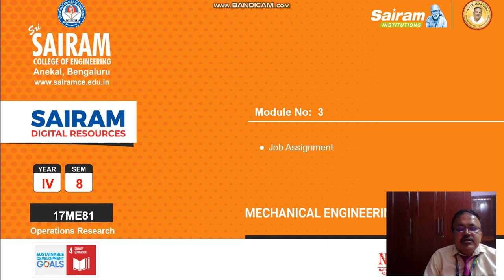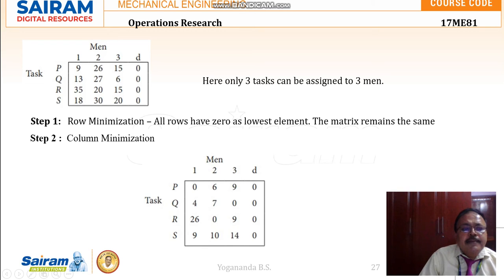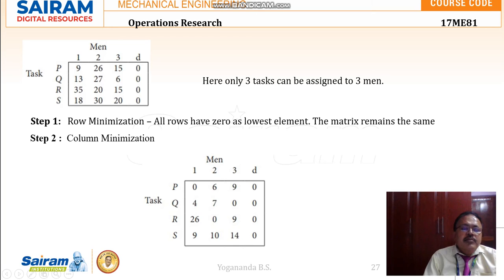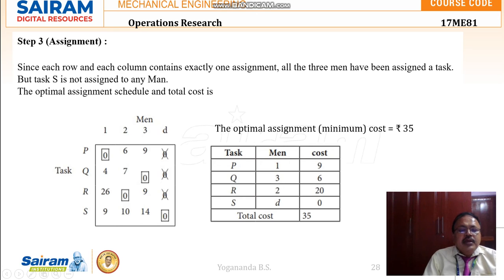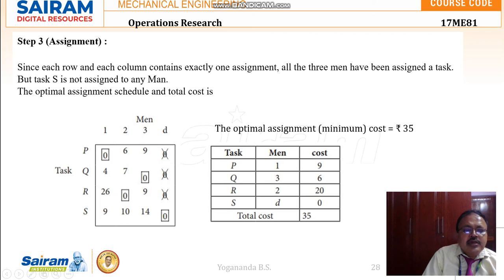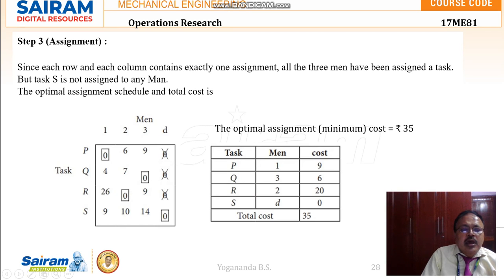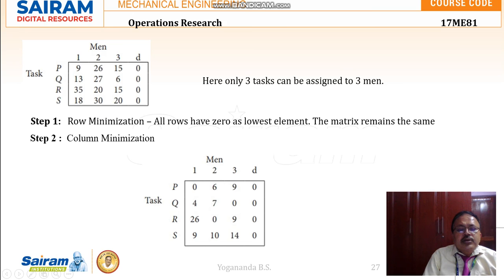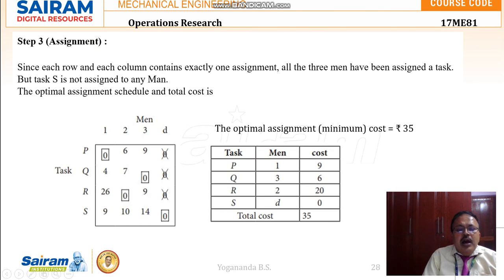Lecture Video 7_17ME81_Module 3_Job Assignment_Yogananda.mp4